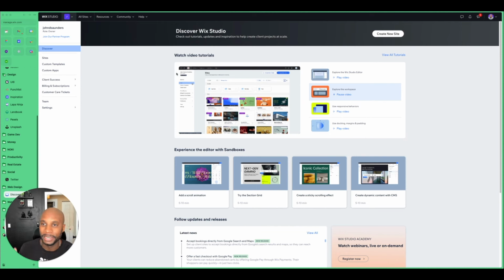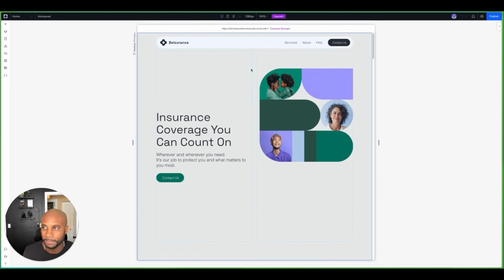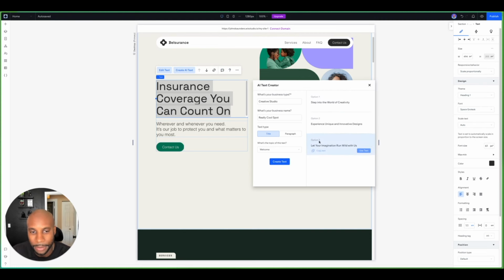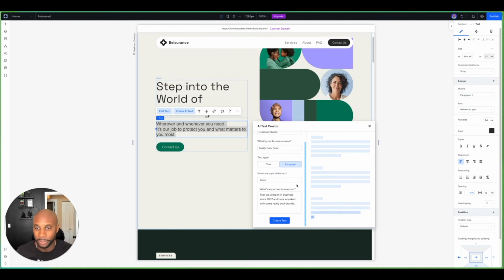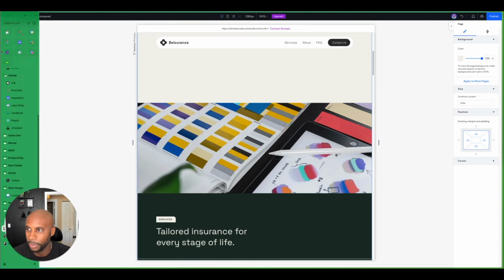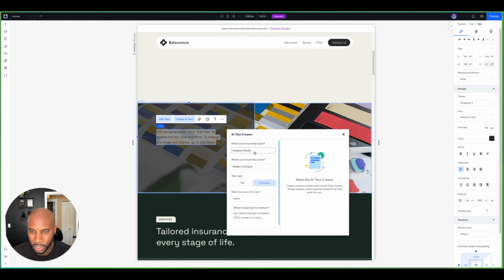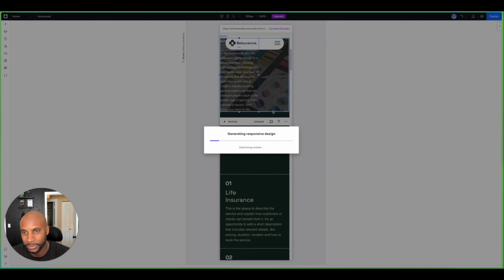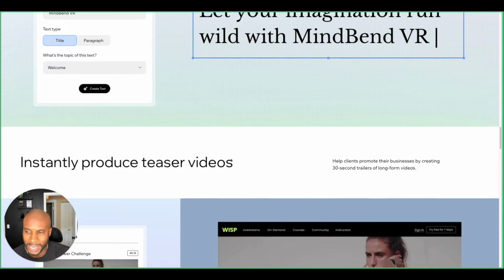AI in Web Design - A Look at the Top AI Tools of 2023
Wix Studio